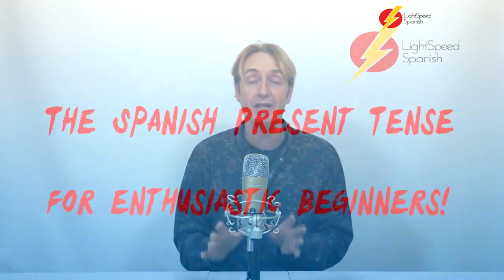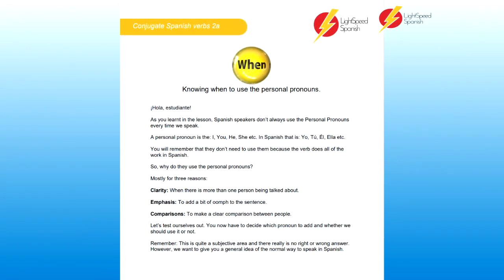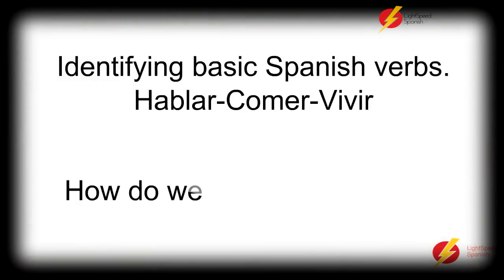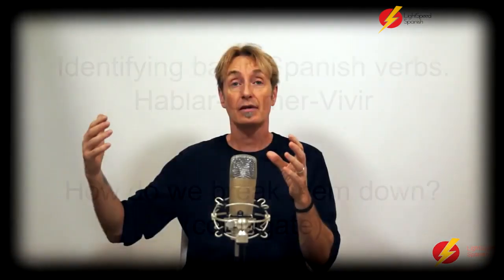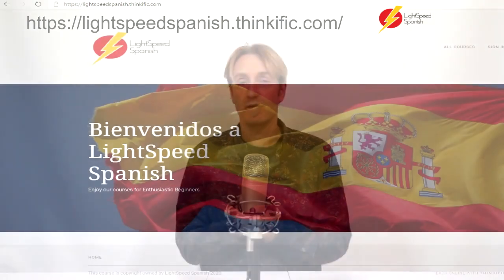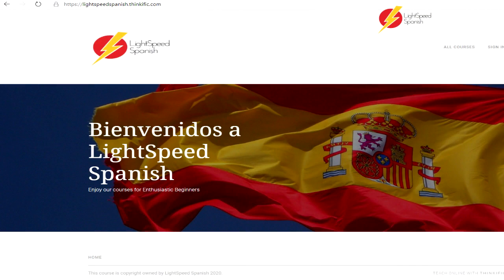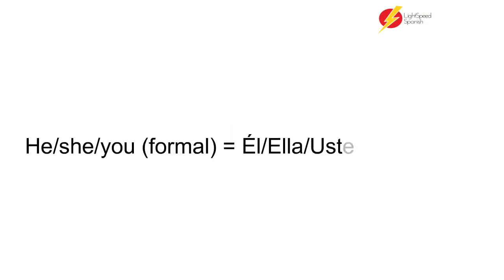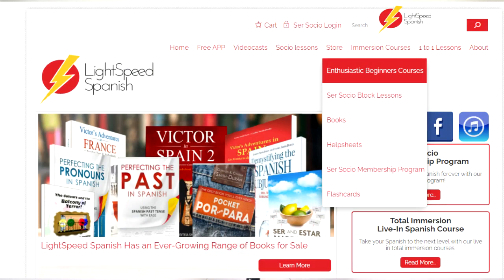Are you an Enthusiastic Beginner? The perfect course for you! LightSpeed Spanish